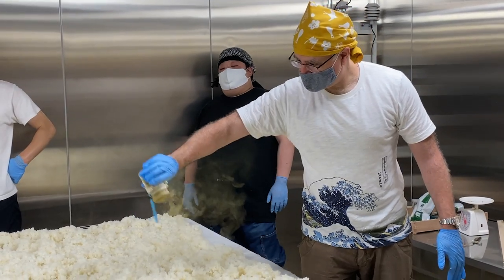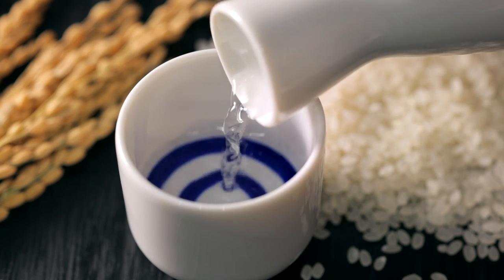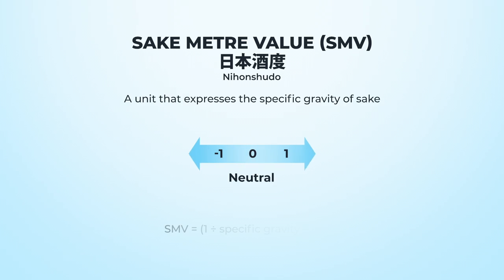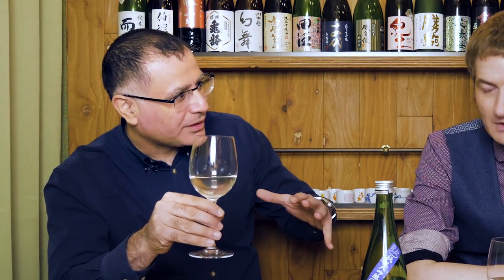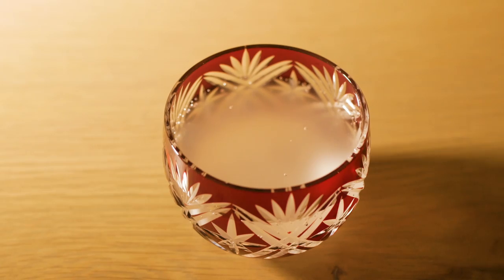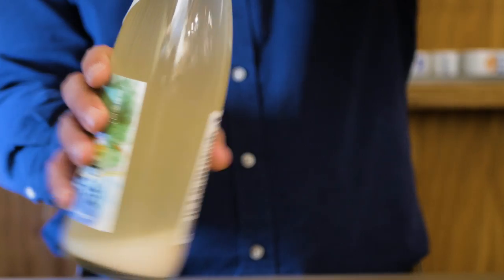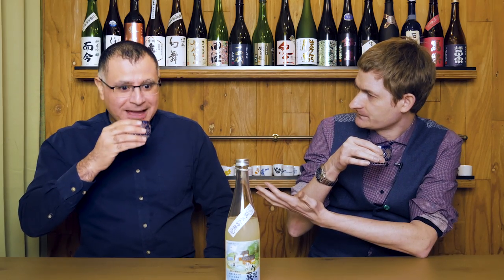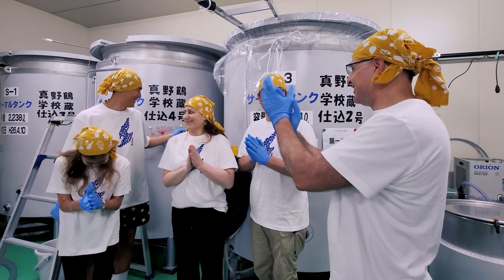I made Japanese Sake and a sake expert reviewed it!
I spent one week making Japanese Sake on Sado Island at Gakkogura Sake Brewery School. After 8 videos showcasing the adventure it's time to taste the sake I made. I roped in a Japanese Sake expert for an independent assessment! I love drinking Japanese sake, but do I know how to make sake? Find out, as we put the sake I made to the test!

IT CAN NOW BE REVEALED! In the summer of 2021, I spent one week making Japanese Sake at Gakkogura - a brewery school run by Obata Shuzo. Now, you can join me on this adventure in a multi-part documentary series exclusive to Kanpai Planet.

Welcome to Kanpai Planet, bringing you the world of Japan’s drinks direct from the heart of Tokyo.
We want YOU to be a part of our growing community of Japanese drinks lovers! Kanpai!

Filming | Production | Direction | Script | Editing | Graphics | Translation: New Media Eye, Danielle Kelly